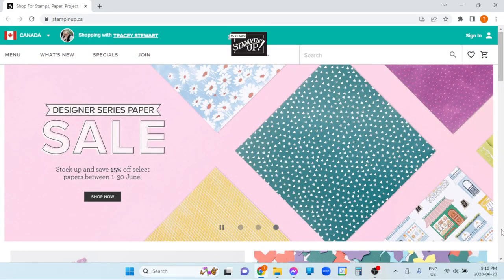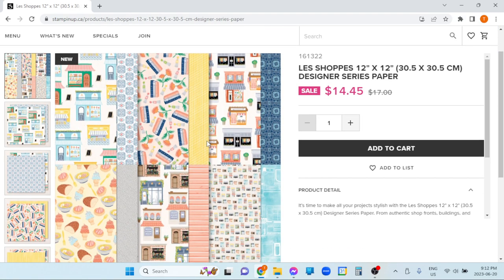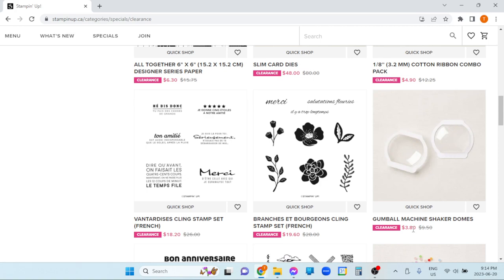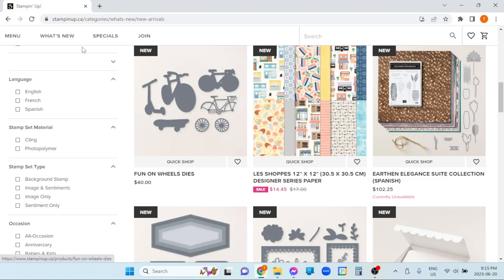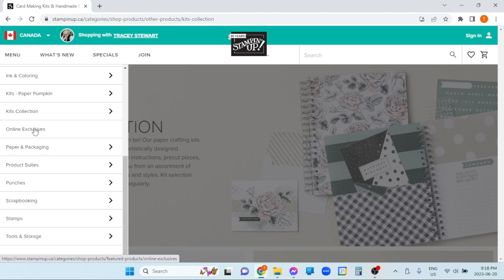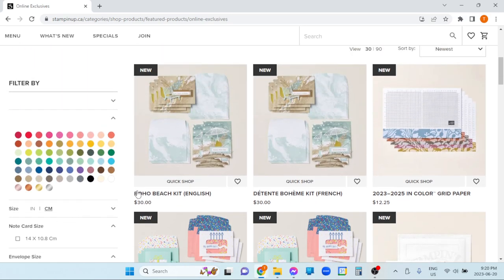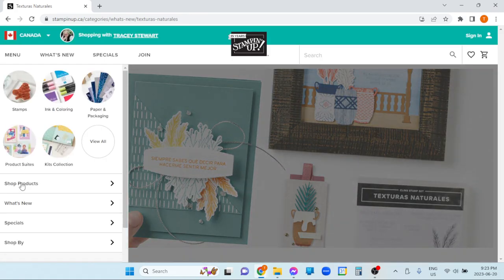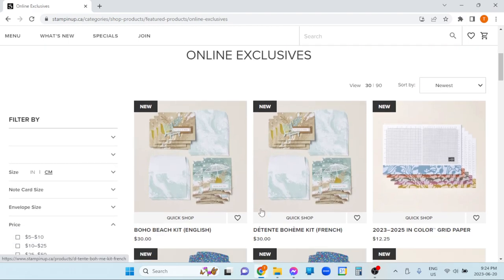a quick website walk thru of the Stampin' Up! Canada online store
- where do I find the Online Exclusives?
my online store:  traceystewart.stampinup.net